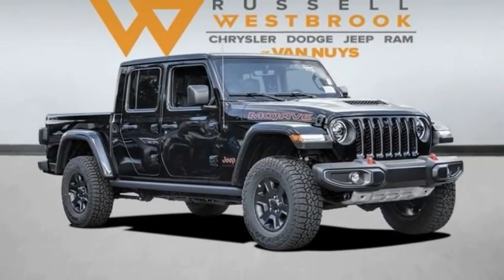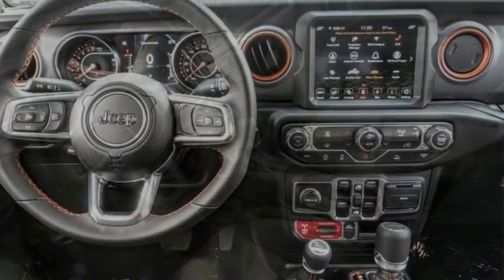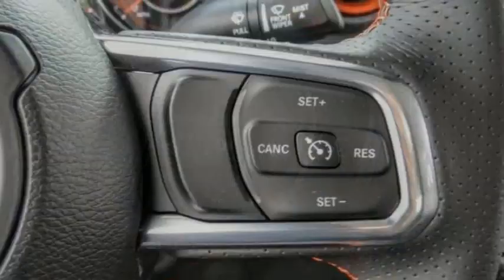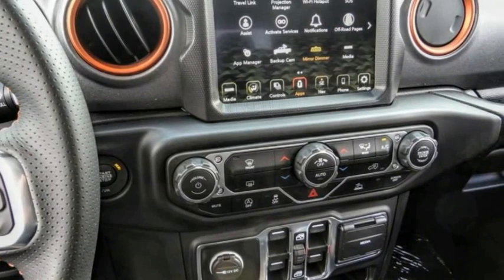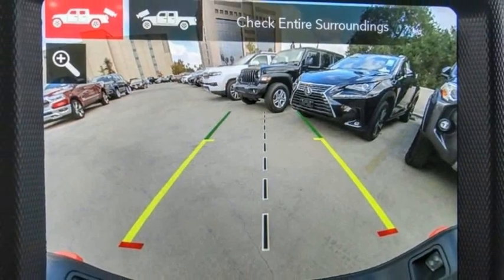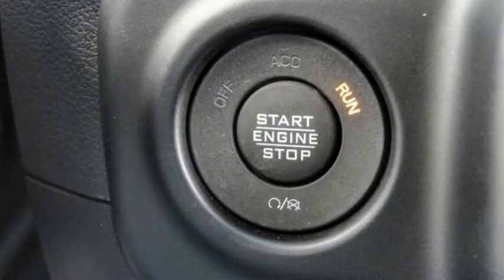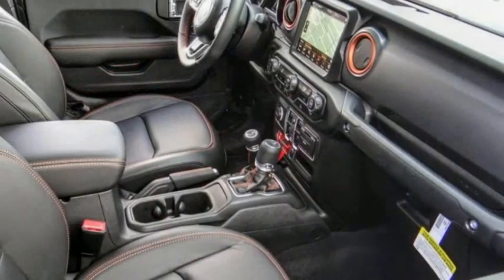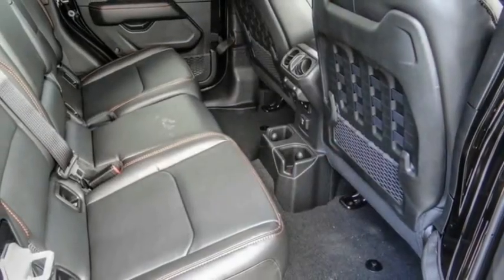2023 Jeep Gladiator VAN NUYS LOS ANGELES SAN FERNANDO VALENCIA CANOGA PARK GL25770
2023 Jeep Gladiator Mojave 4x4

RUSSELL WESTBROOK CHRYSLER DODGE JEEP RAM PROUDLY SERVICING VAN NUYS, LOS ANGELES, SAN FERNANDO, VALENCIA, CANOGA PARK, & SURROUNDING SOUTHERN CALIFORNIA LOCATIONS. THIS BLACK 2023 Jeep GLADIATOR IS EQUIPPED WITH A 3.6L V6 24V VVT, AUTOMATIC TRANSMISSION, AND RECEIVES AN ESTIMATED 16 City/23 Hwy MPG. CONTACT RUSSELL WESTBROOK CHRYSLER DODGE JEEP RAM OF VAN NUYS TO SCHEDULE A TEST DRIVE AND TAKE THIS 2023 Jeep GLADIATOR HOME TODAY, OR VISIT OUR SHOWROOM CONVENIENTLY LOCATED AT 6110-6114 VAN NUYS BLVD VAN NUYS, CA 91401. STOCK #: GL25770 | 2023 Jeep Gladiator Mojave 4x4 POWER WINDOWS TRACTION CONTROL AIR CONDITIONING 2023 Jeep GLADIATOR Mojave 4x4 Russell Westbrook Chrysler Dodge Jeep Ram of Van Nuys is driven and focused to ensure the highest customer satisfaction. A team above all, but above all a team. STOCK #: GL25770 | VIN: 1C6JJTEG4PL510523 | 2023 Jeep Gladiator Mojave 4x4 POWER WINDOWS TRACTION CONTROL AIR CONDITIONING Russell Westbrook CDJR of Van Nuys